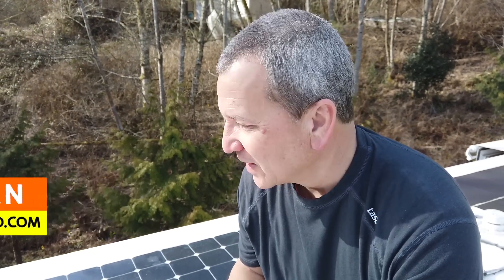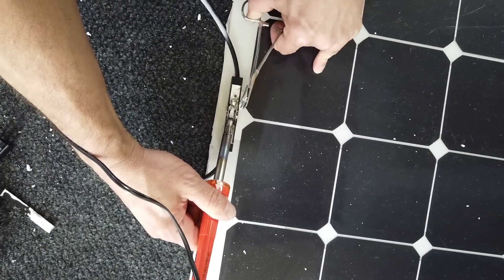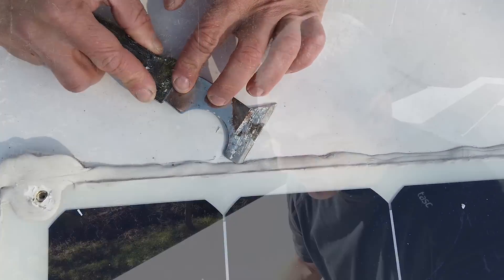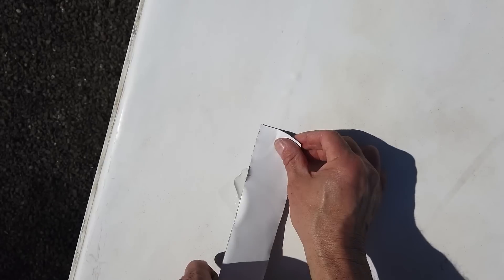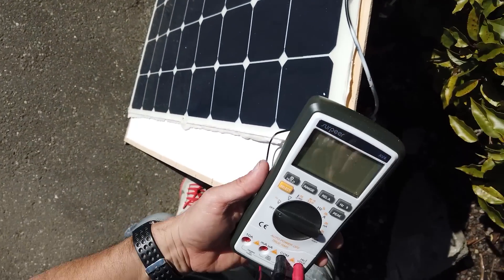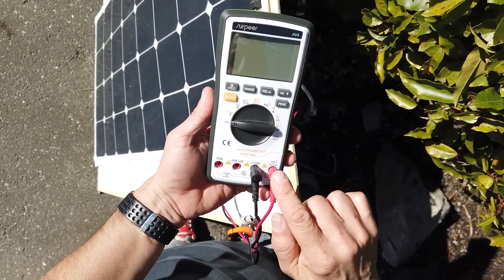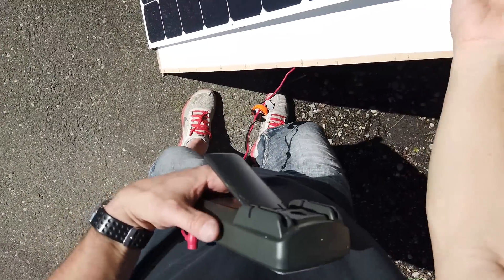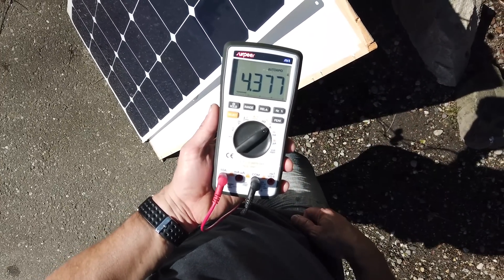Flexible Solar Panel FAILED after THREE YEARS on my RV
AFTER THREE YEARS on my RV one of my 100W flexible solar panels FAILED. Here’s what I did to troubleshoot the problem and try and fix it. What would I change next time? Did it get too hot? Was it cracked? Did the diode go bad?

(UPDATE) HERE'S a FOLLOW UP VIDEO - TAKING APART THIS FLEX PANEL

Three years ago (in 2016) I added three 100 watt monocrystalline semi flexible solar panels to my existing RV solar system. One of the three solar panels recently failed. The other two panels still function properly, but the PET top surface is showing some wear.

How did I know there was a problem?

I have two separate solar arrays on my roof. The array with the three 100 watt flex panels was not generating any current. It was, however, generating voltage. The three panels are connected in series, so I suspected that one or more of the panels (or connections) was not working. I disconnected each panel from the array and tested each one. The failed panel was not generating any current (amps) but was still showing voltage. I swapped the bad panel out with a 100 watt spare flex panel and the array came back online.

Removing the failed panel?
In order to replace the failed flex panel I had to first remove it. This was one of the first 100 watt flexible solar panels I installed. It was screwed in to the roof and had a bead of Dicor lap sealant around it. So removing was not a quick task.

I started by removing the six screws and then went to work on the Dicor. Dicor can be very difficult to remove, so I tried a new technique I’d read about. Using a propane torch, I heated a putty knife and used the hot knife to cut through the Dicor. It cut through the Dicor like butter, but also cut into the rubber roof membrane if I wasn’t careful.

With the Dicor removed, I removed the solar panel and cleaned up the remaining rubber roof surface with mineral spirits. I then covered the screw holes with Eternabond tape.

Trying to repair the panel

Not knowing why the panel failed, I wasn’t sure if I could fix it. I couldn’t see any visible signs of internal or external damage to the panel. So the only way I could maybe repair the panel was if the bypass diode in the junction box was shorted.

I don’t want to spoil the video ending, so I’ll leave you now to watch the video and see how it turned out.